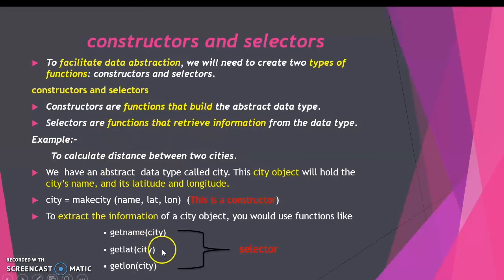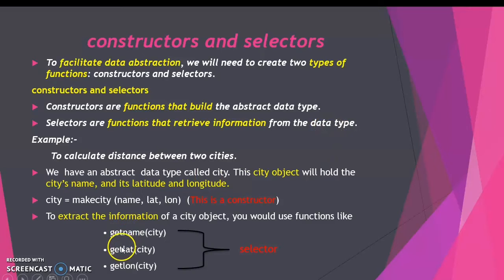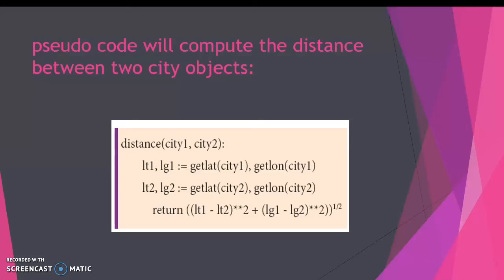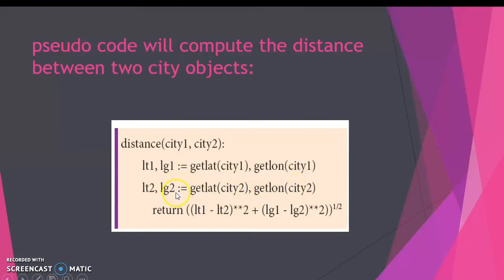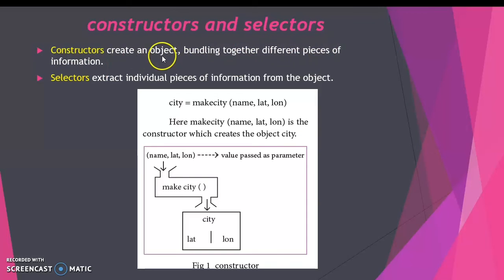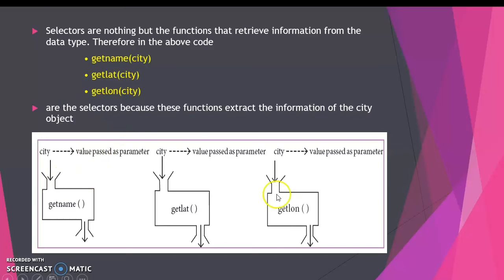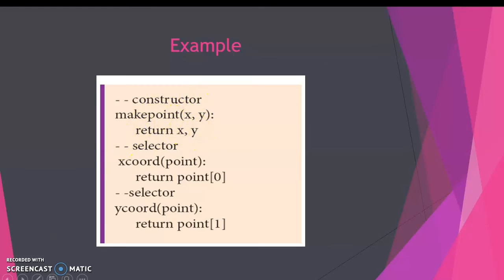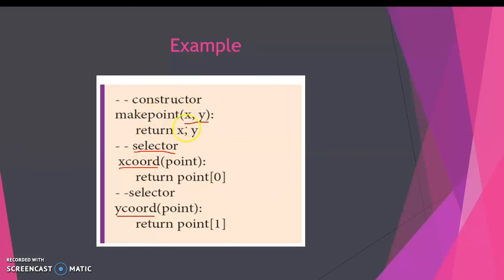12th Standard Computer Science Chapter - 2 Data Abstraction||( Part - 2)